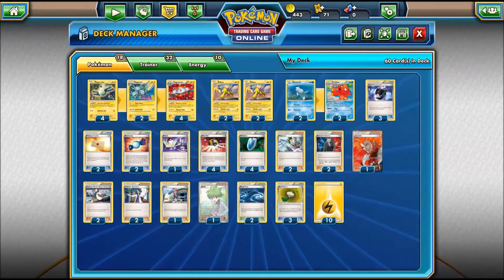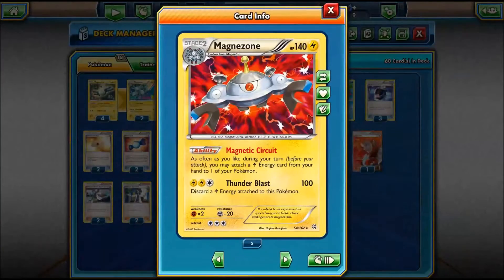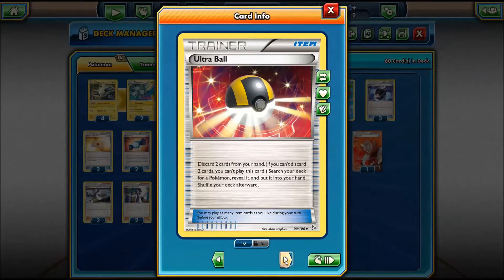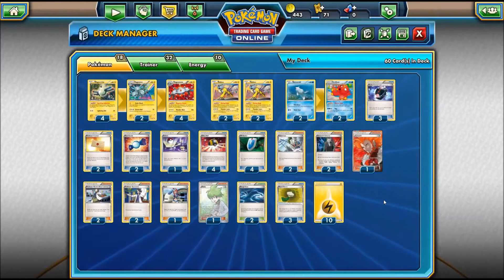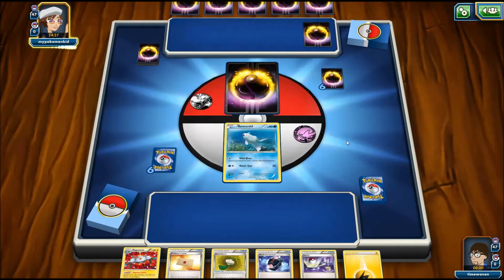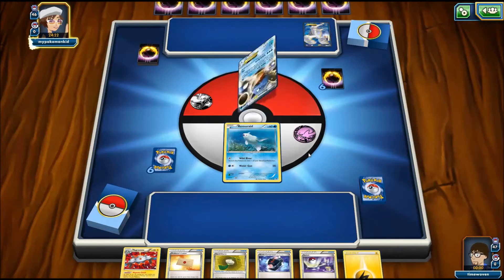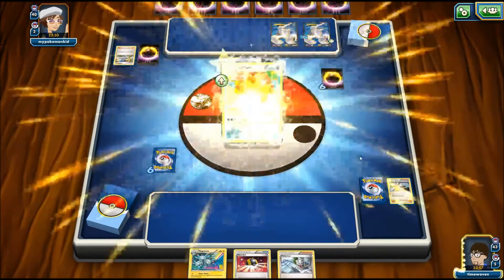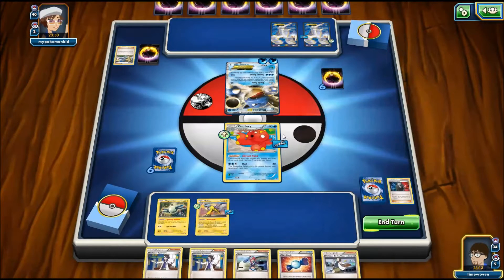No Exs Ep 3 -Lancer- Pokemon Trading Card Game Online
Here's our next episode of No Exs, this time featuring the new set BREAKthrough and our friend Lancer, the Raikou. Can he pull through some games?